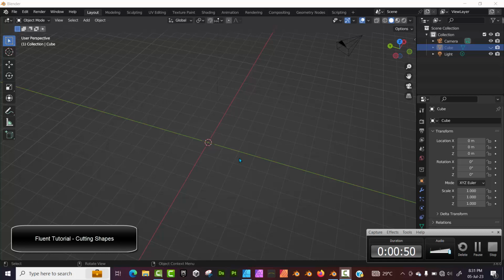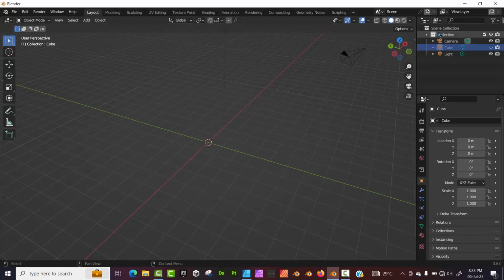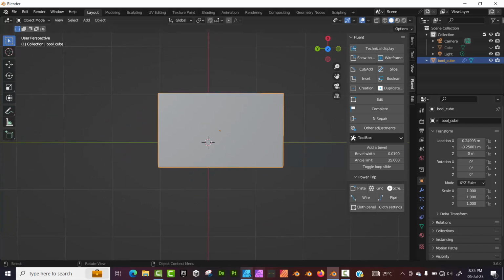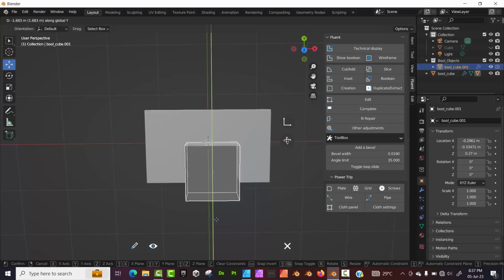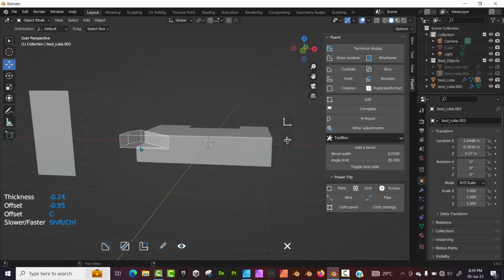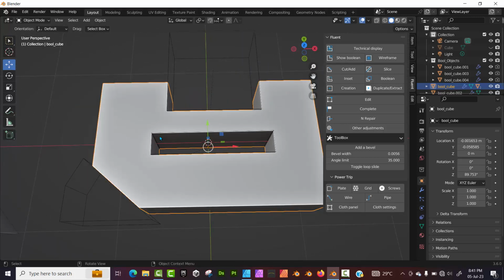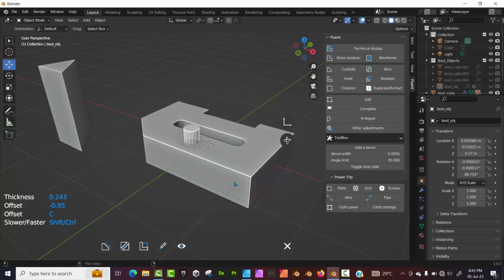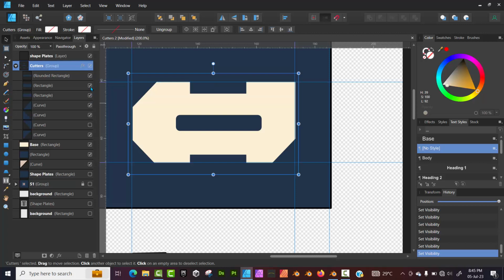02 Cutting Shapes with Fluent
Hello there,

in this video, we begin by analyzing a basic sketch and proceed to create it using fluent. warning it slow paced and you will learn a few tricks by the end.